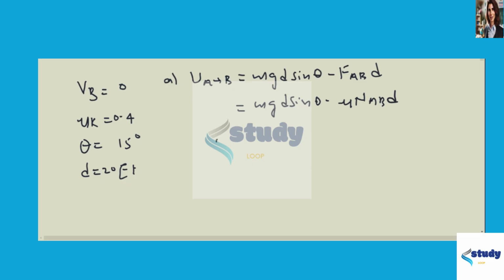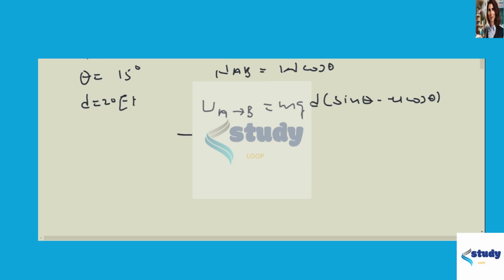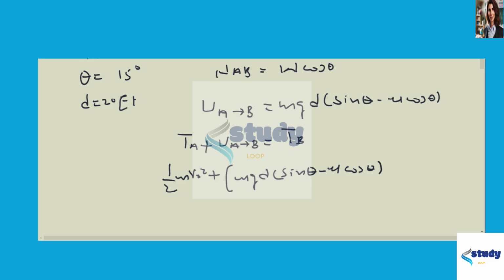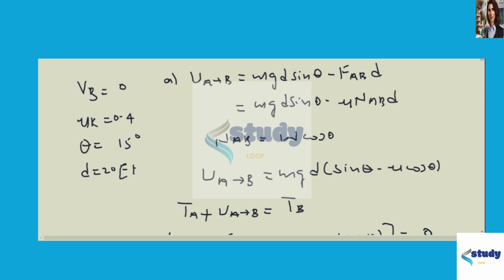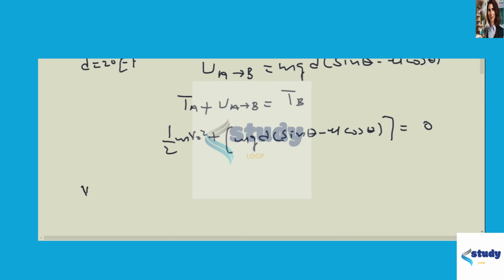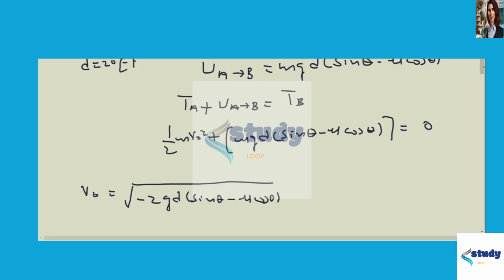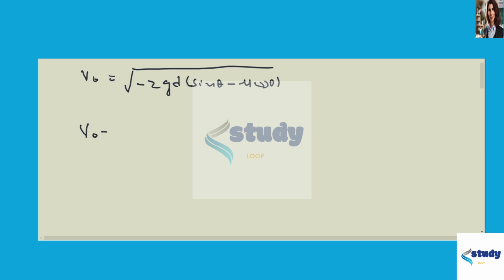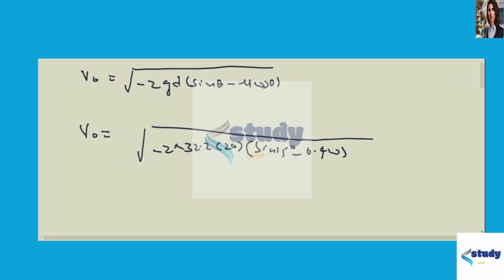Boxes are transported by a conveyor belt with a velocity to a fixed incline at where they slide and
Boxes are transported by a conveyor belt with a velocity to a fixed incline at where they slide and eventually fall off at . Knowing that determine the velocity of the conveyor belt if the boxes are to have zero velocity at .